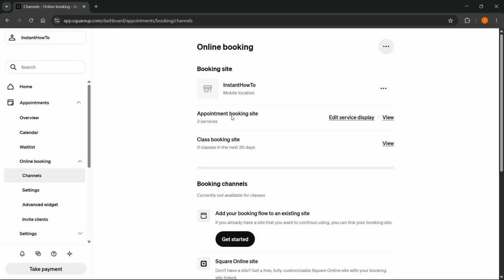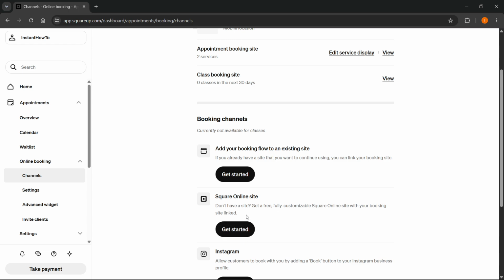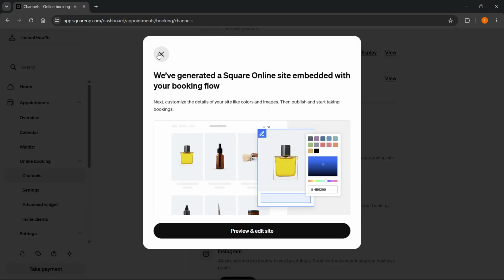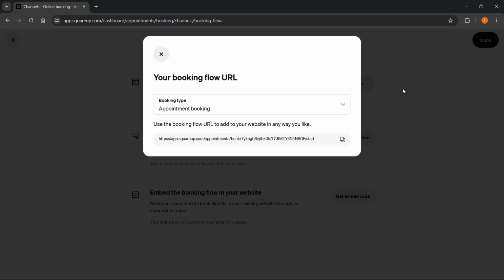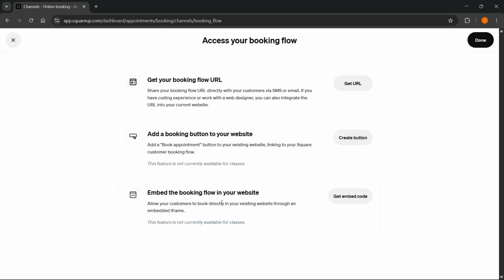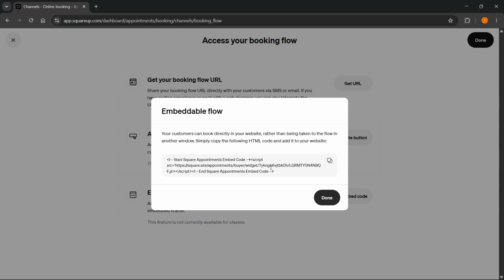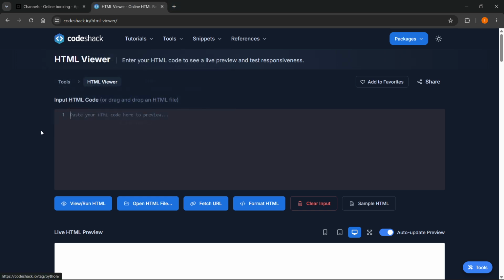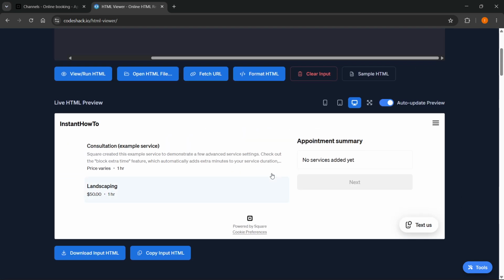How To LINK Square Appointments To Website (QUICK & EASY) 2026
In this video, I'll show you how to link square appointments to your website. This is a full guide on how to seamlessly integrate square appointments into your online presence in 2026. In case you've been trying to connect square appointments with your website, this is the video you need to see!